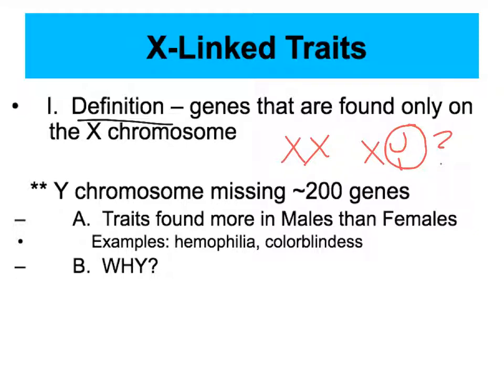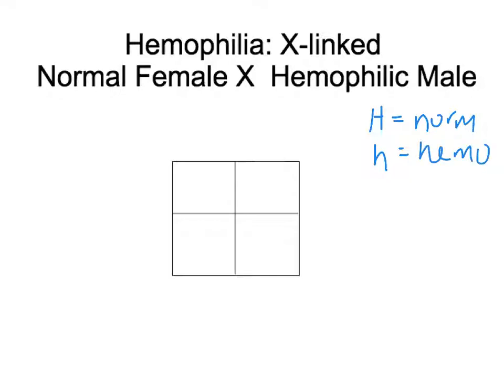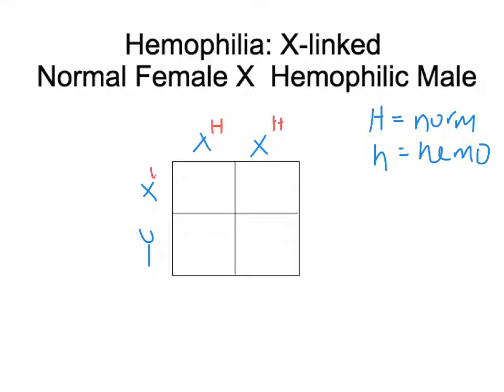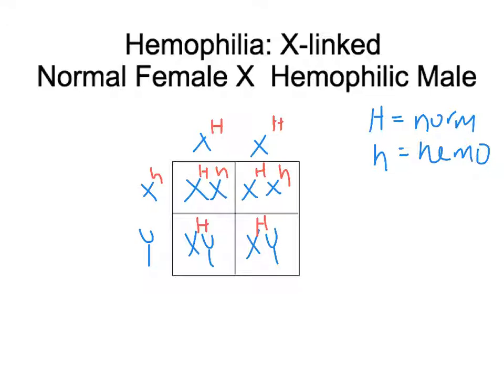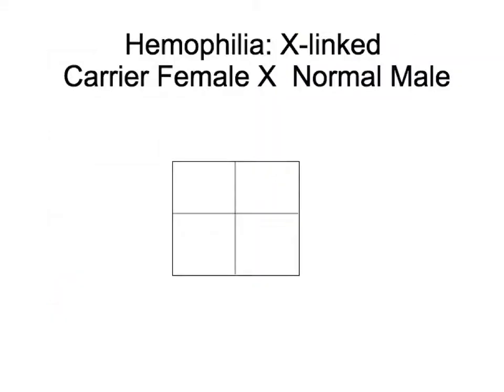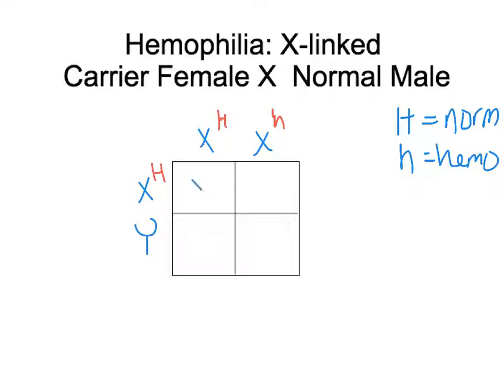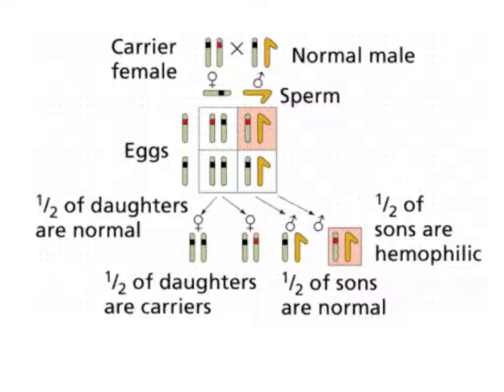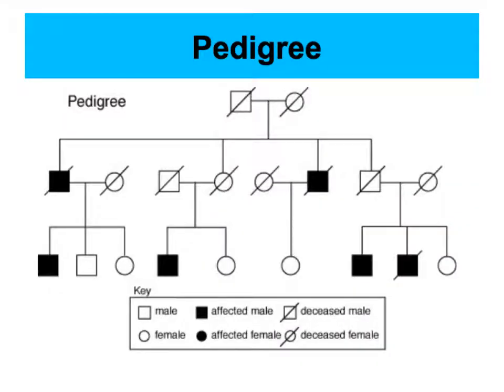Unit 4 Vodcast 4.3